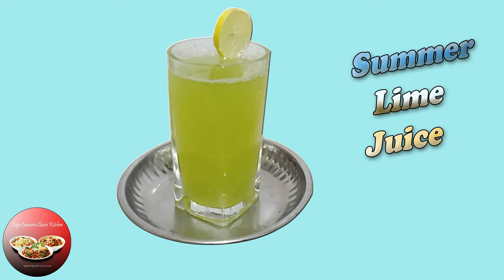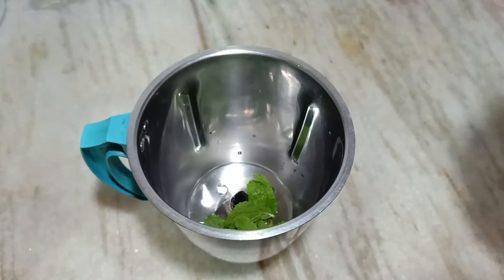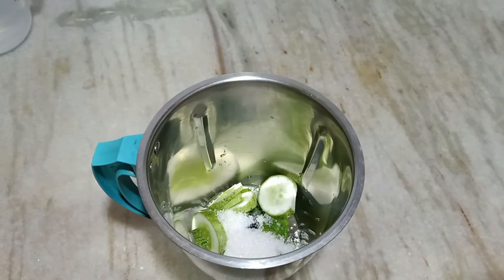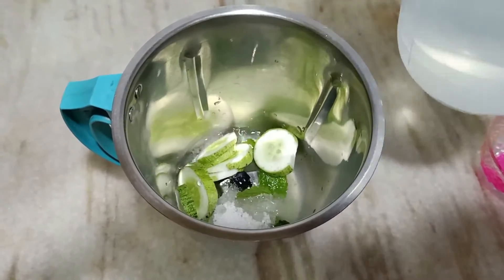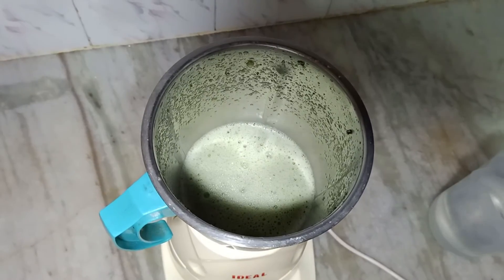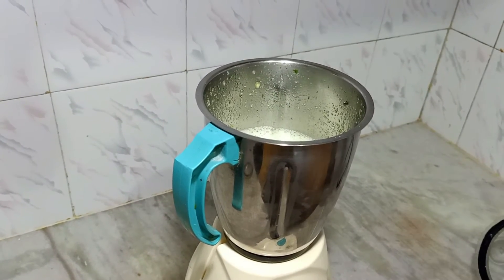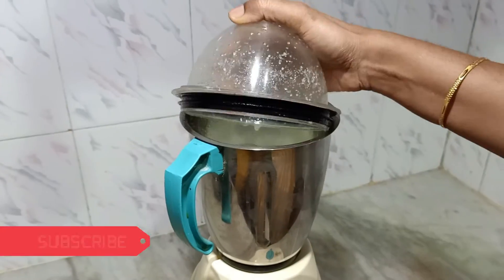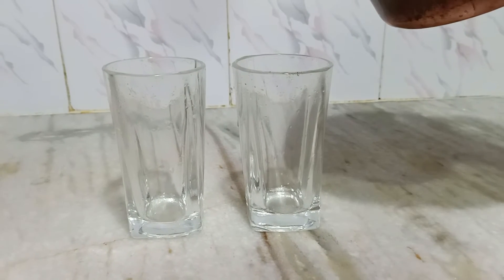Summer Lime Juice | Mint | Refreshing Juice | Healthy Juice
Summer lime Juice is very healthy and refreshing Juice.